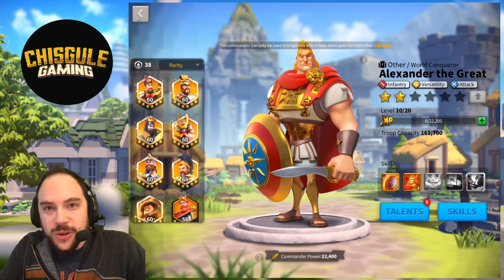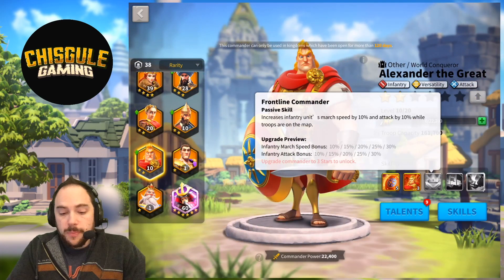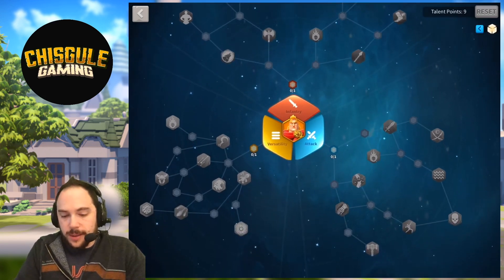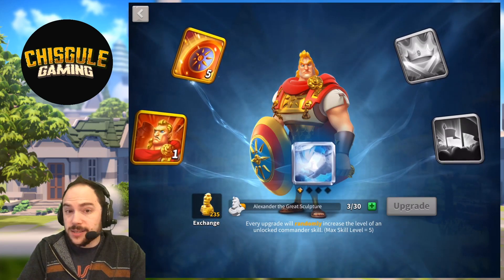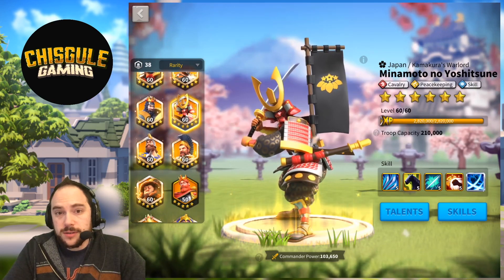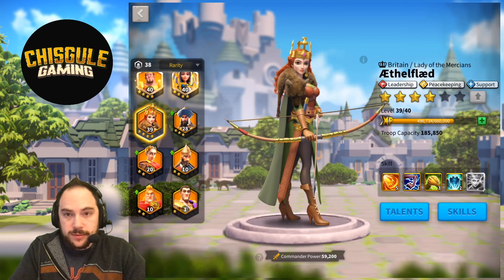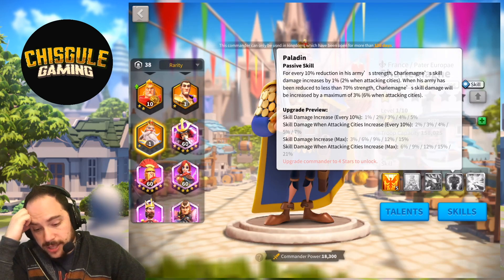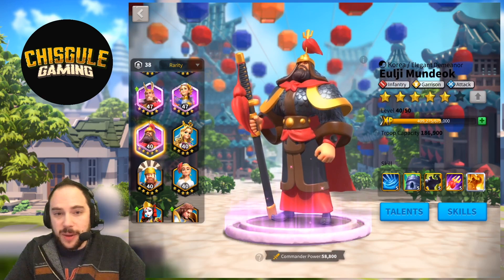Alexander the Great - THE NEW MASTER of the open field | Rise of Kingdoms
This commander guide walks through the skills, talents, how to unlock, and pairings for Alexander the Great in Rise of Kingdoms.

Cheers,
-Chisgule